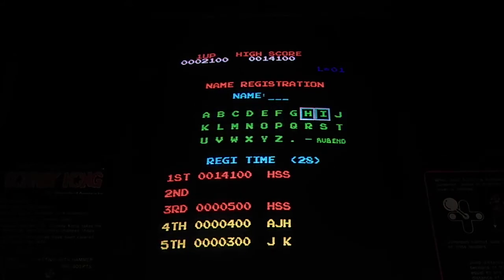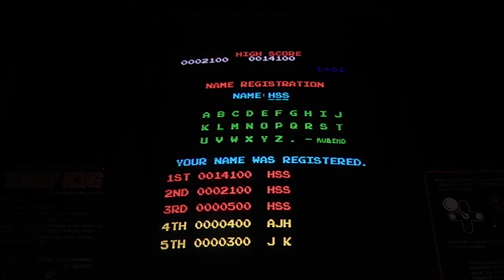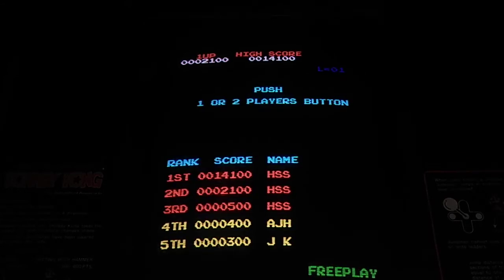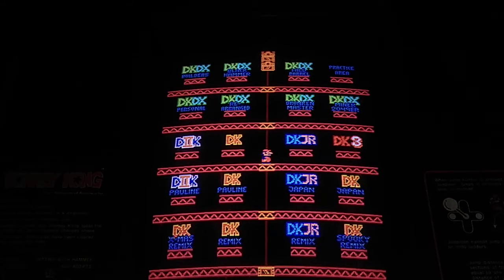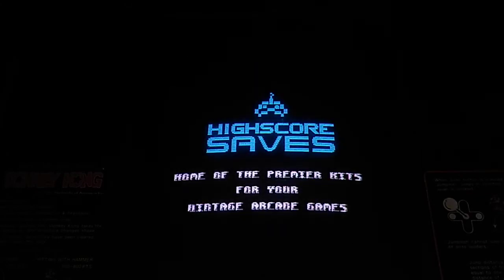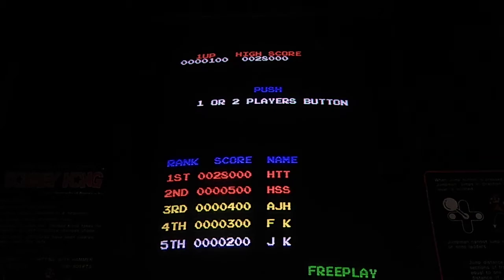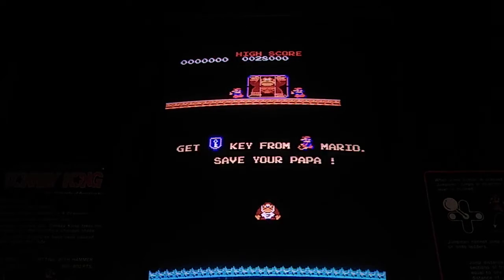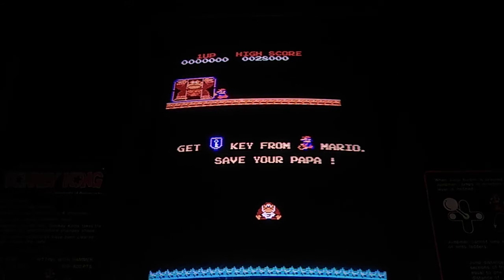Online Score Upload Demo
What you see when you have an online kit!